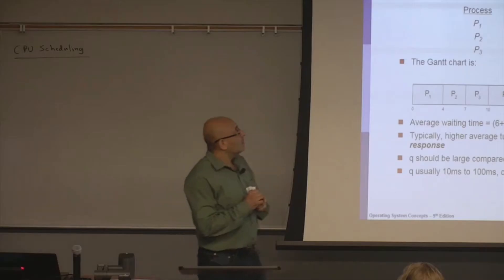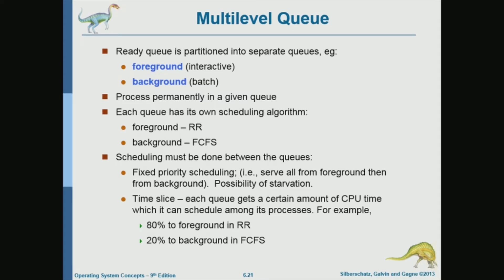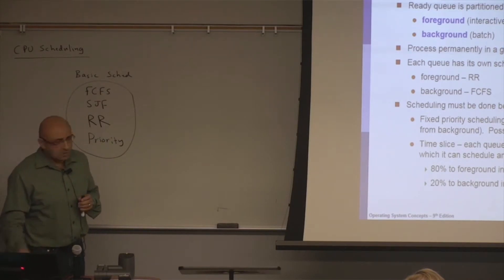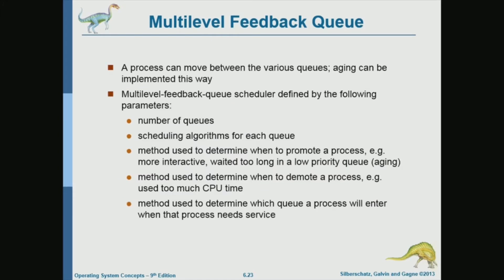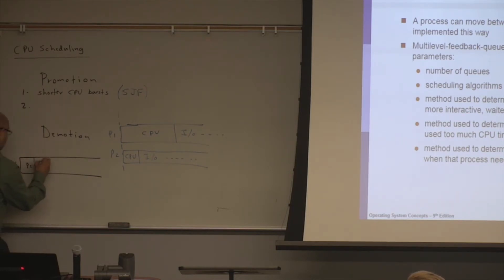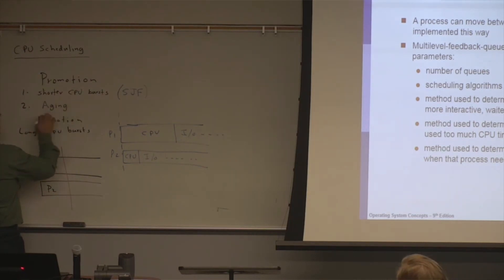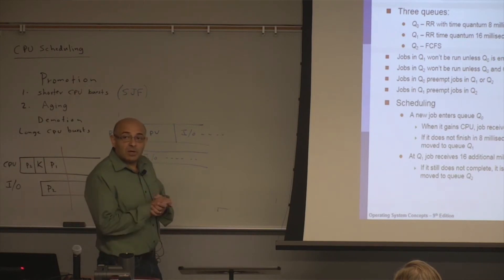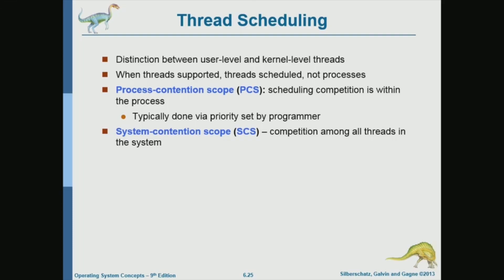Operating Systems Lecture 40: CPU Scheduling (6): Mulitlevel Queue and Multilevel Feedback Queue